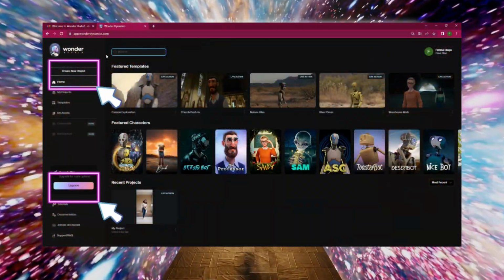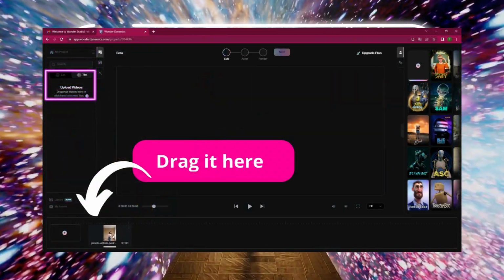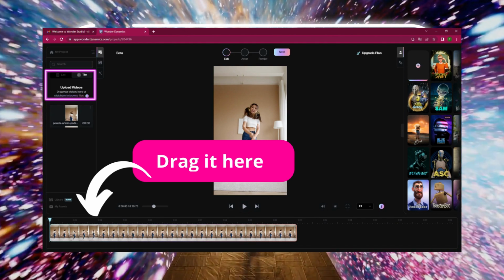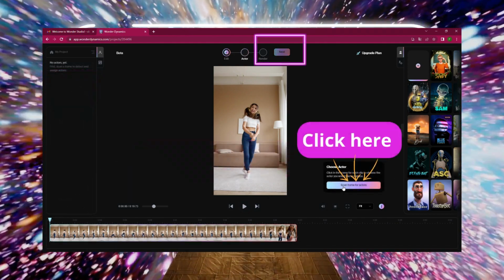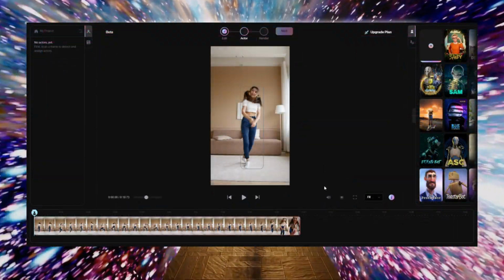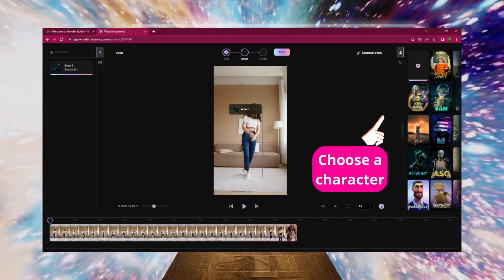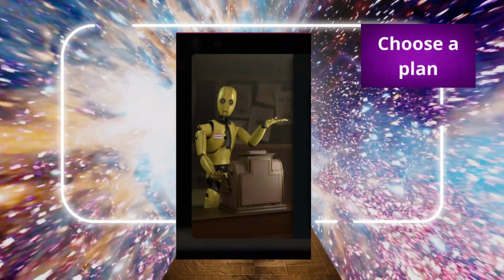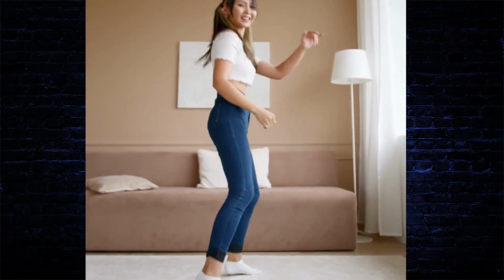TechForYou - Mindblowing AI Film and Super Easy To Do in 3 Clicks!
In this easy step by step tutorial be mindblown with what Wonder Studio can do and in just 3 clicks! Wowww you'll love it!